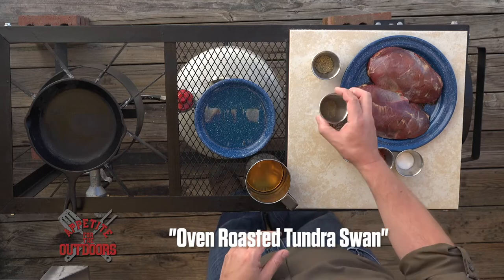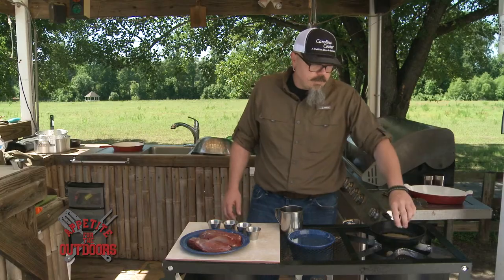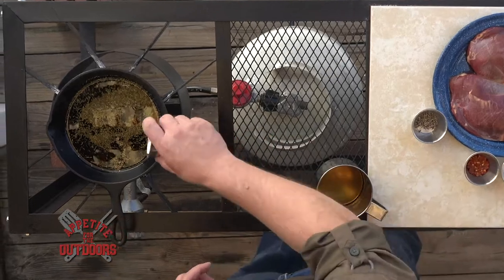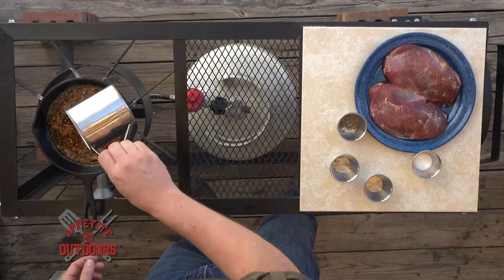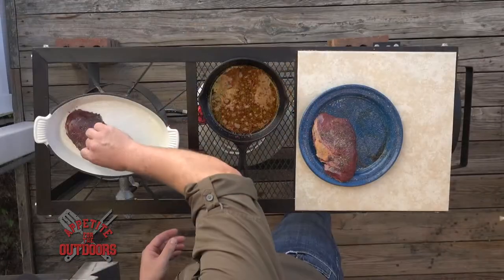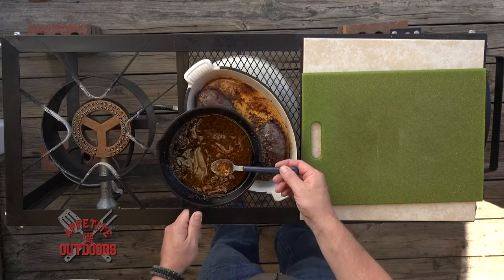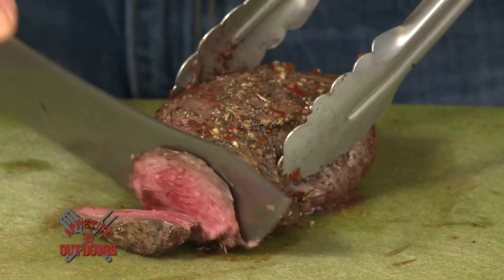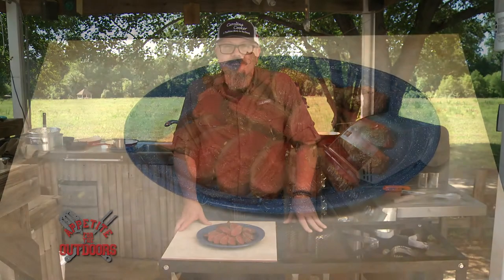'Appetite for the Outdoors' Recipe: Oven Roasted Swan with Carolina Cooker®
In this segment by @CarolinaALLOUT you'll see how chef Chad bastes and bakes up wild tundra swan breast to bring out their full rich flavor. To find more wild game recipes like this,